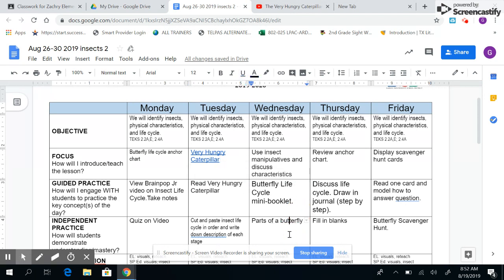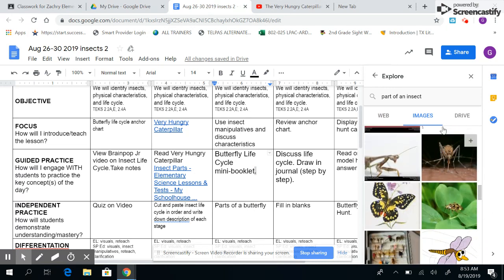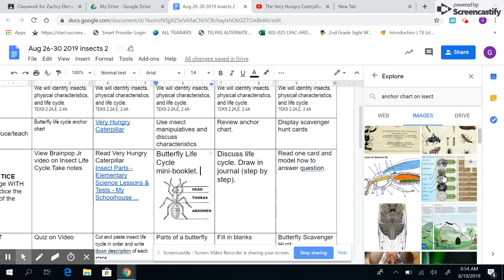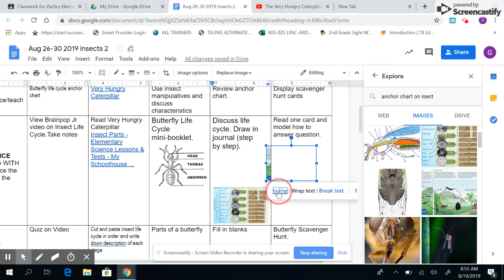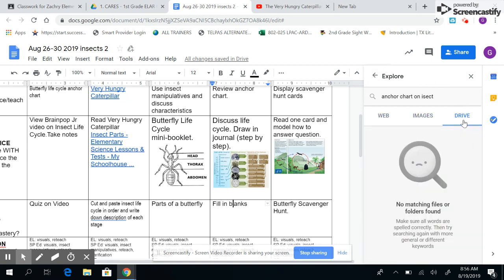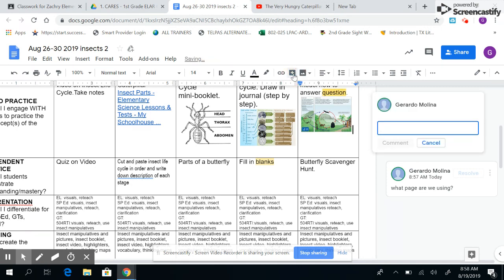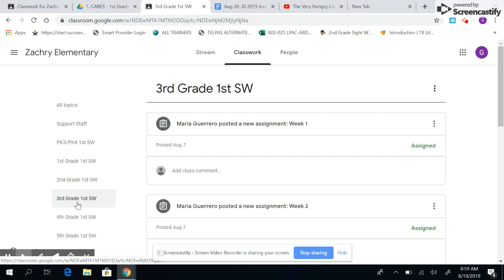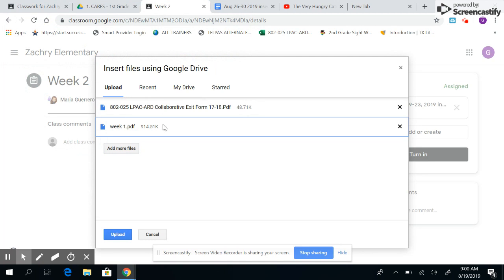Lesson Plan and Google Classroom